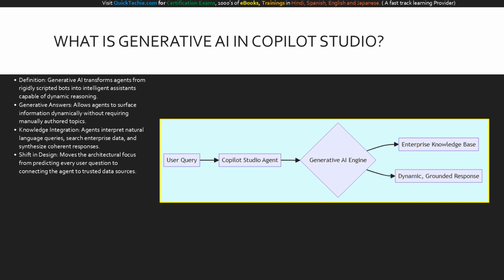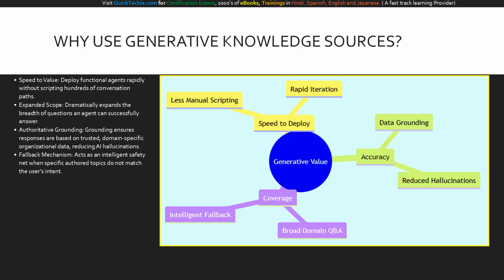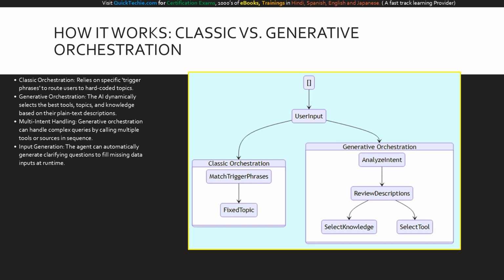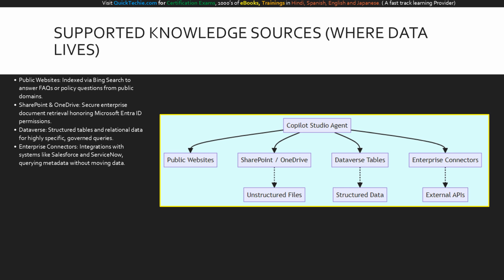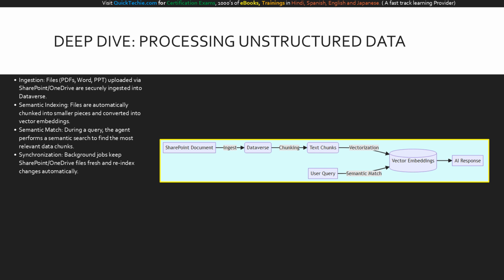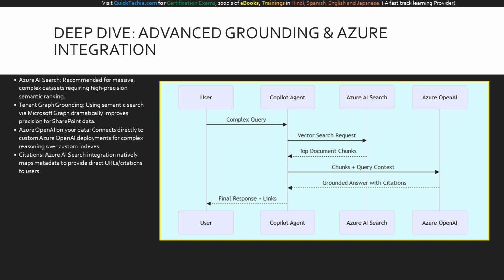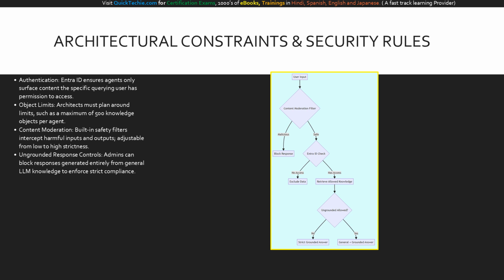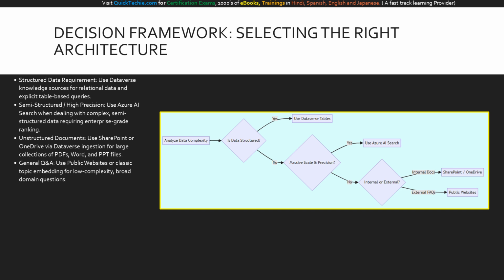Module 9 Designing AI Strategy Generative AI & Sources in Copilot (Microsoft AB-100 Agentic AI )